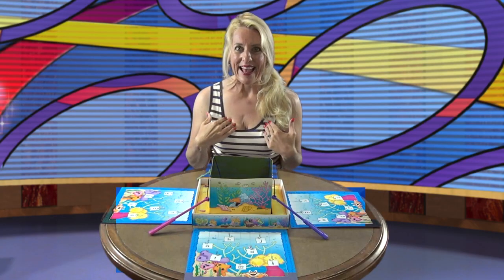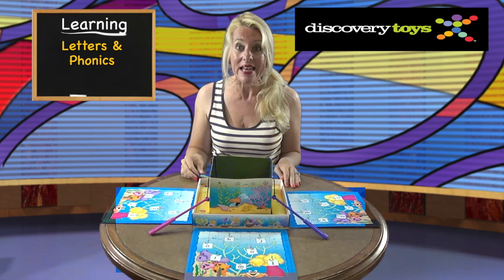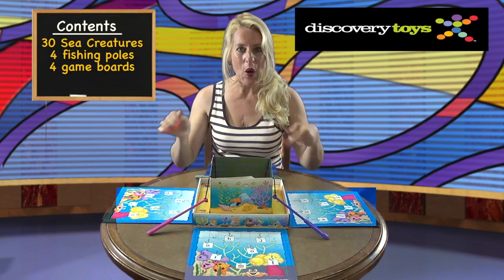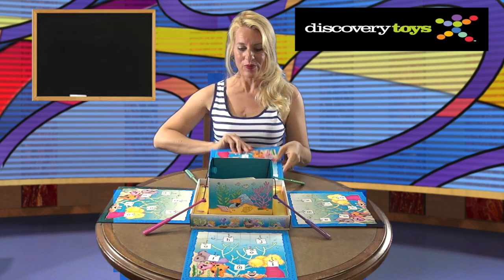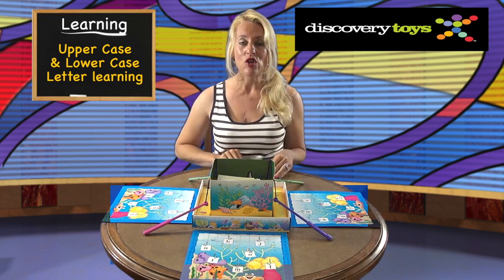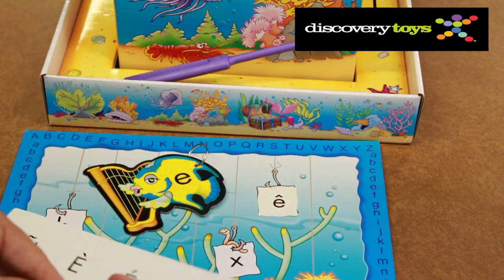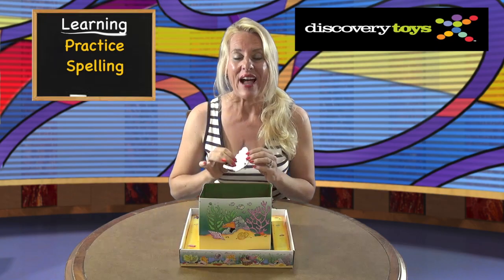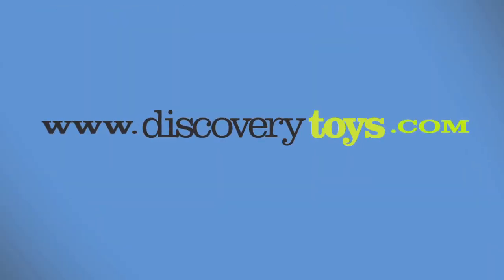Discovery Toys - AB Seas®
Letter Fishin' Fun!  AB Seas® is an action-packed, fun way to learn both lowercase and uppercase letters of the alphabet. With magnetic poles children fish the seas for 6 different sea creatures, then match the lower case letters on the creatures to the letters on their game boards. Begin with the lower case letter side, then flip your board to match the lower case creatures to upper case letters. Catch a shark and get an extra turn.

Parent guide includes a variety of game variations and other activities. Includes additional stick-on letters for Spanish and French speaking players. 1-4 players. 30 sea creatures, 4 game boards, 4 fishing poles, pop-up sea card, parent guide, Spanish & French letters sticker sheet.

from 4 years -- primary school